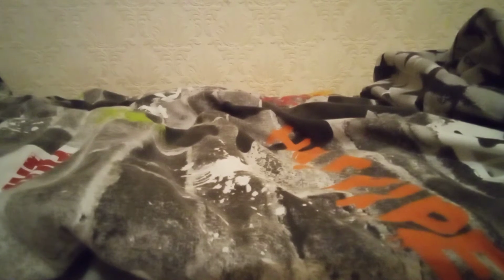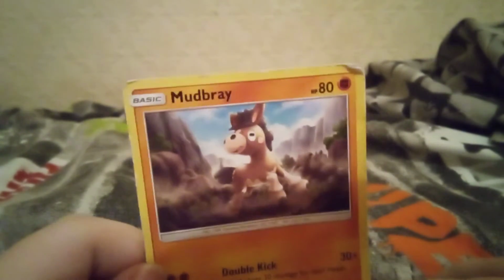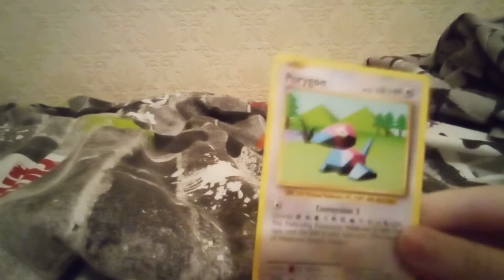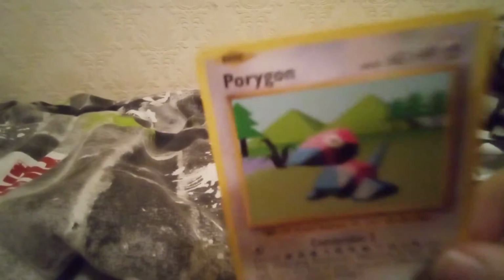showing my pokimon cards